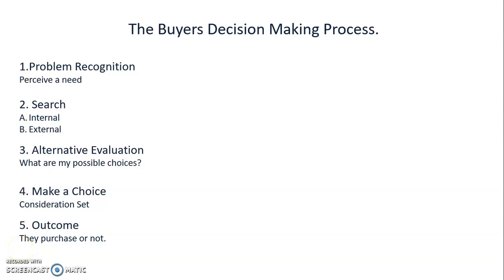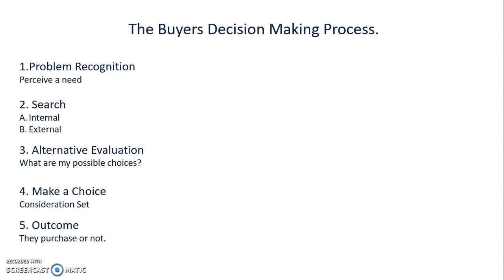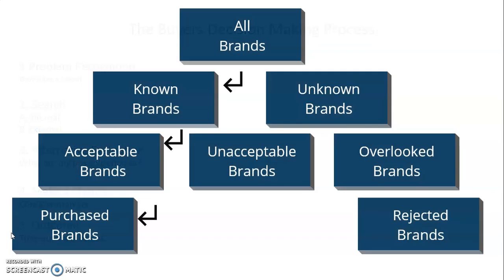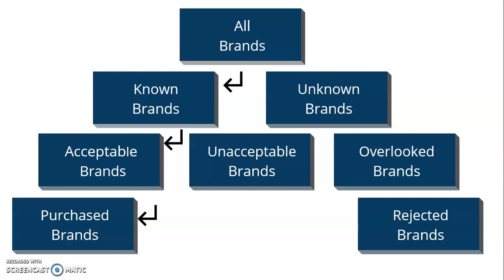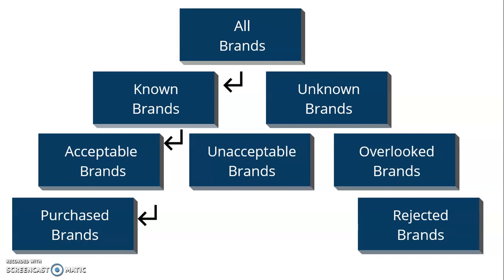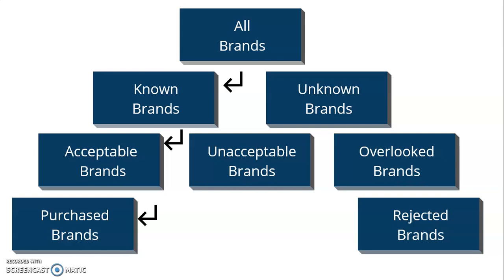Evoked Set Model: Become the Brand Customers Choose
The Evoked Set Model is a simple but powerful tool used to get your marketing strategy on track and keep it on track. Every buyer goes through five stages when they make a decision to purchase. Knowing these five steps is critical for a targeted marketing plan. Stop wasting money and time by winging your marketing.